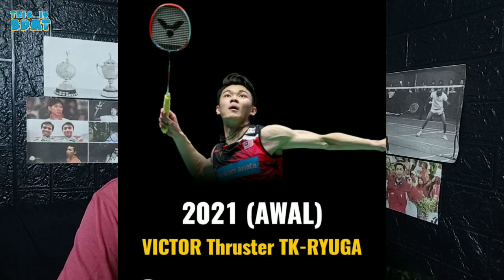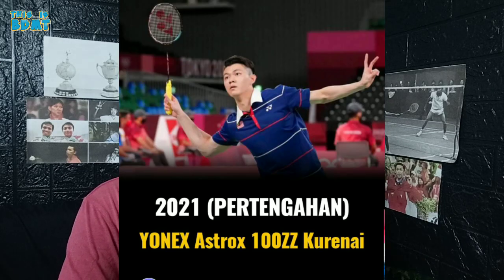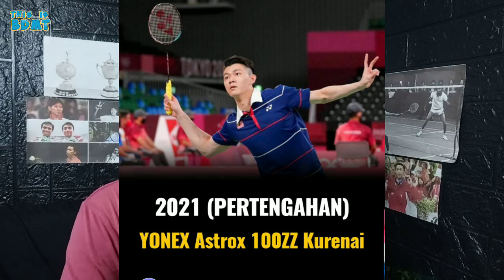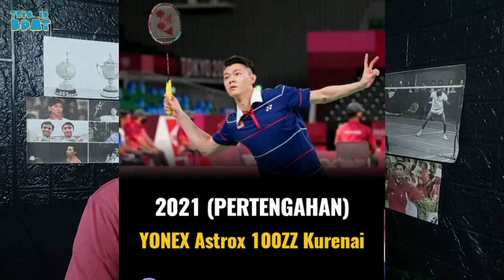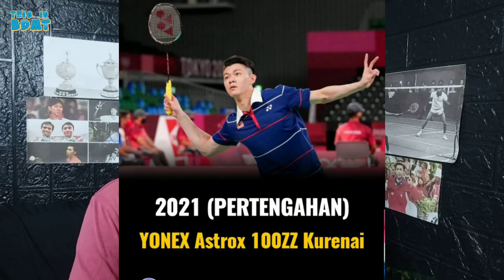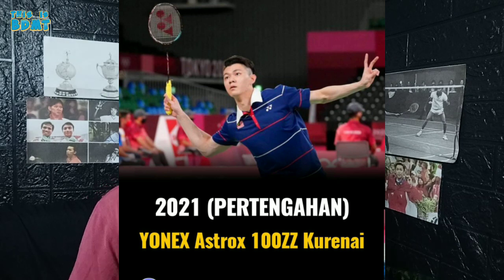RAKET BADMINTON YANG DI PAKAI LEE ZII JIA DARI TAHUN 2018-2021 | The next lee chong wei ??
Badminton
bulutangkis
badminton insight
badminton rules
Badminton Review
Badminton match
Badminton samarinda
Badminton kaltim
Badminton tarkam